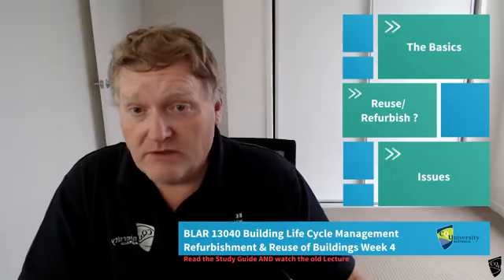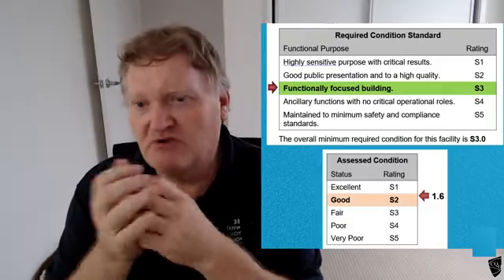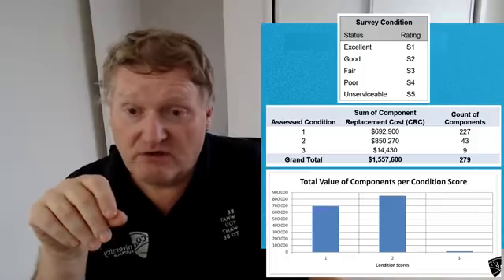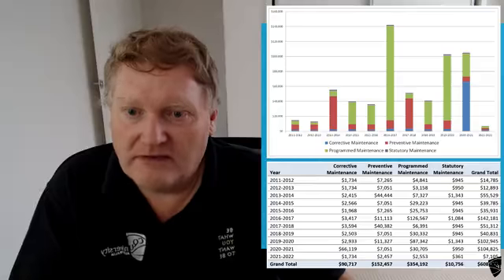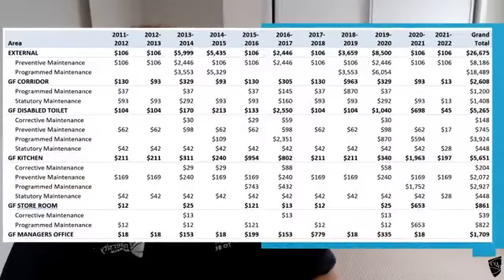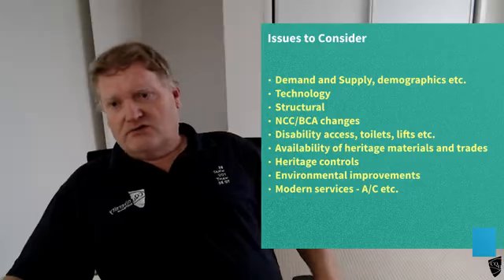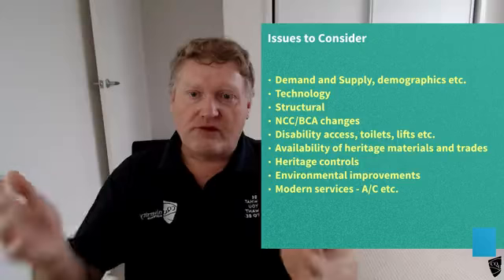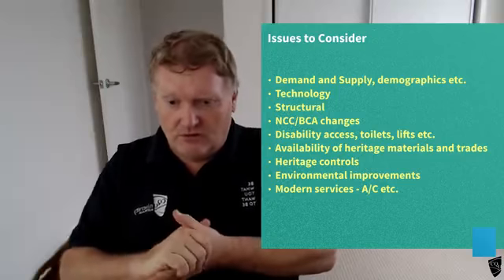BLAR13040 W4 Lecture Reuse Refurb